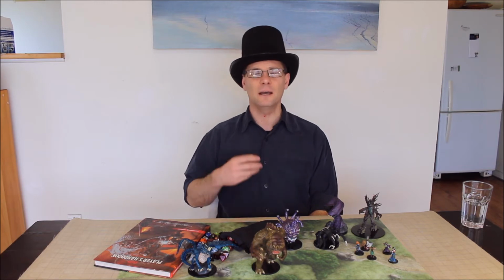D&D (5e): Player Tactics (Tip), Focus Fire.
This video is a player tip on dungeons & dragons 5e tactics, explaining why you should target one enemy at a time.